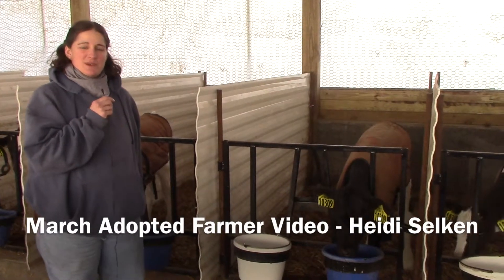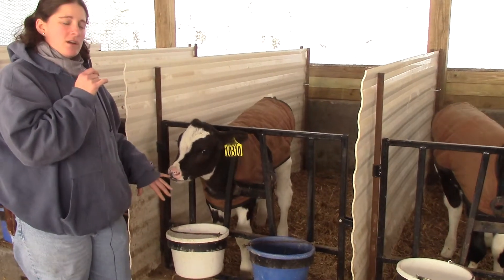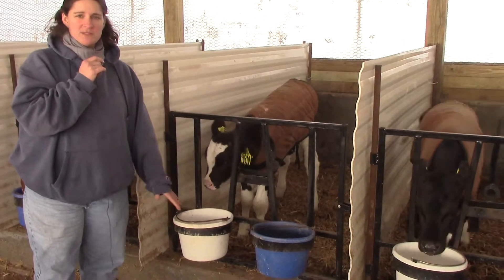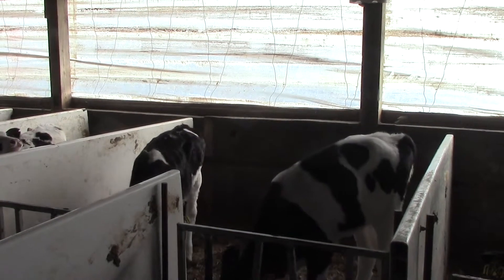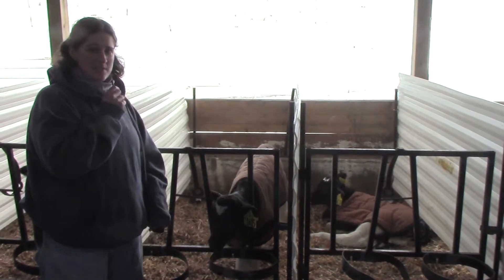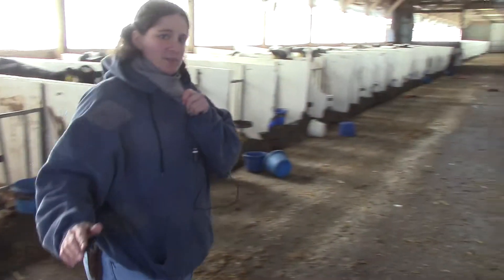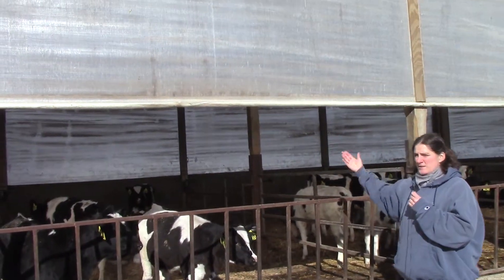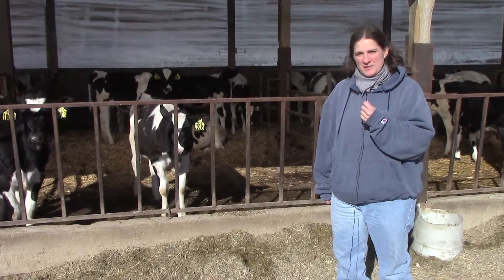Boadwine Farms, Calves, March 2015, #5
Boadwine farms does a great job of taking care of their calves!